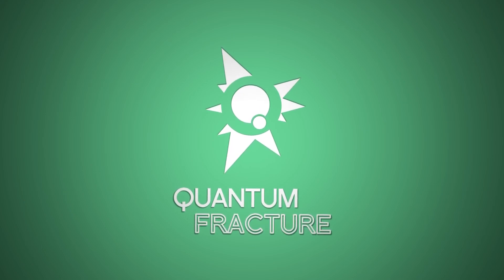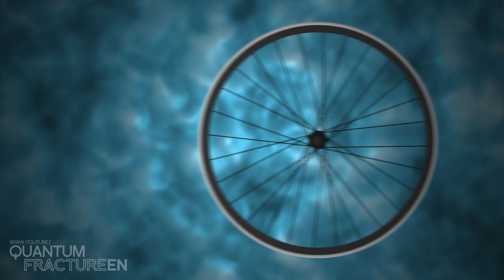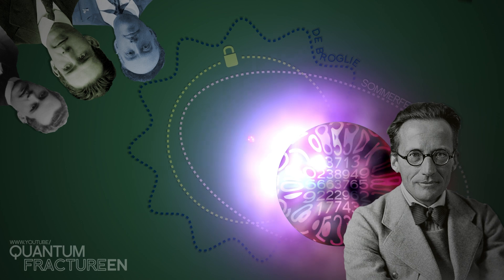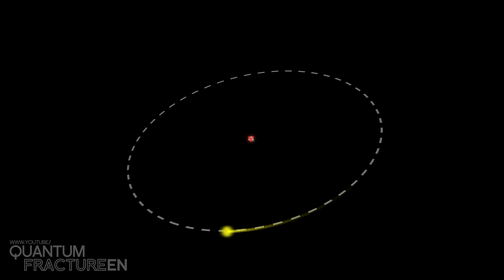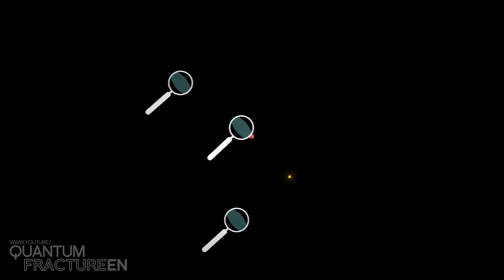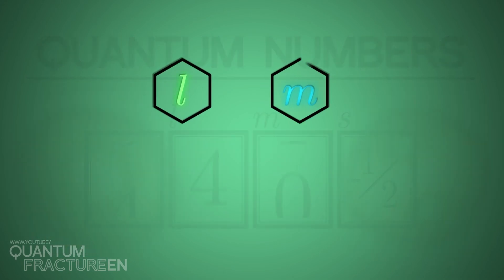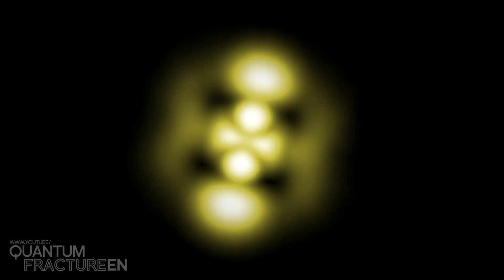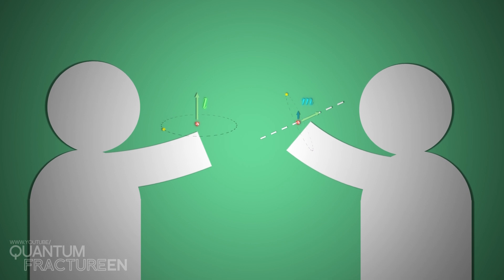Atoms Do NOT Look Like This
Do atoms look like this: ⚛️? NOT EVEN CLOSE. The truth is that their quantum nature gives them much lovelier forms. Let’s discover them!

References

Brain
Credit: Neil Conway

Carina Nebula
Credit: NASA, ESA, N. Smith (University of California, Berkeley), et al., and The Hubble Heritage Team (STScI/AURA)

Periodic Table
Credit: Tximitx, Wikimedia Commons

Ping Sound
Ping!